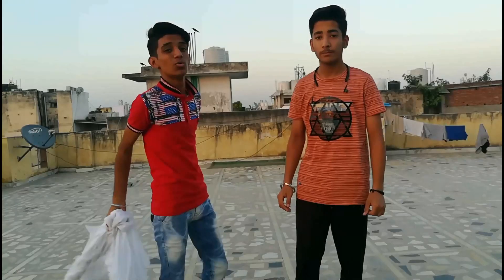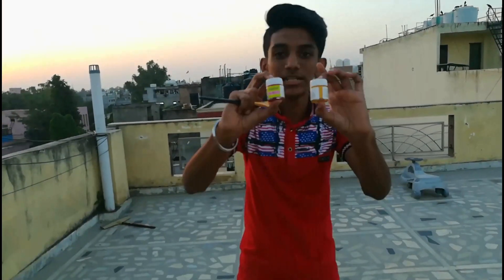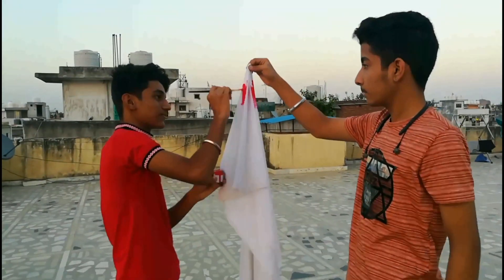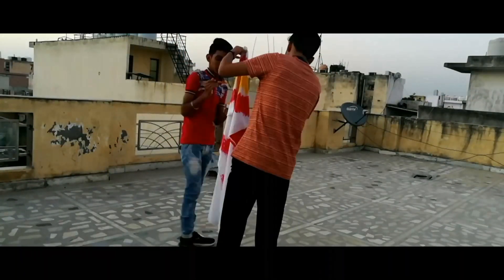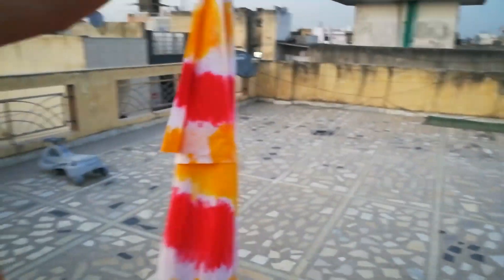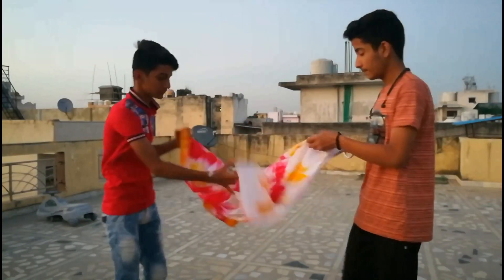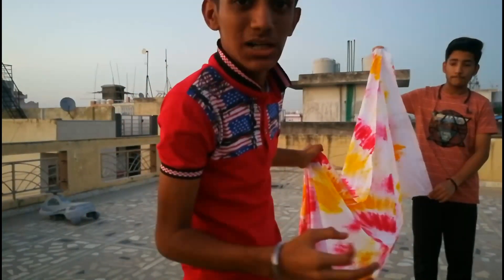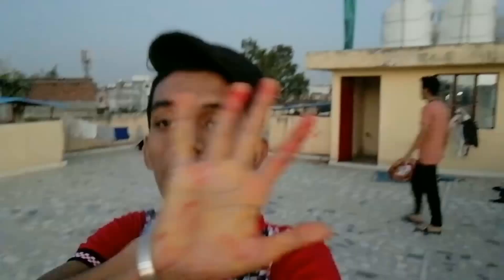How to die your old cloth into something new... || tie and die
Today in this video I am going to die a old cloth into something amazing...

Only use acralic colour for your cloth painting
20rs each

The things I use..
Honor6x
Gorilla tripod
No mic